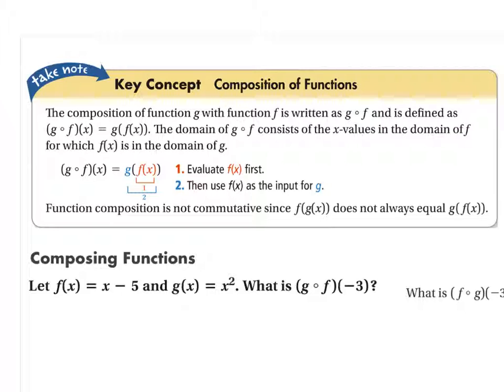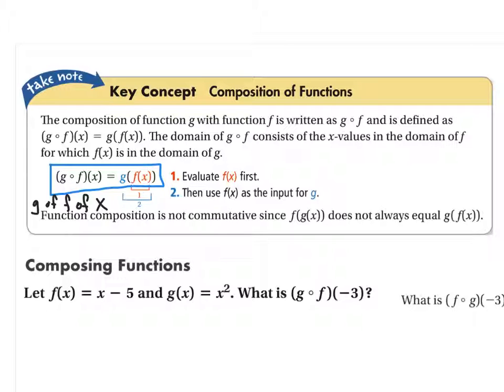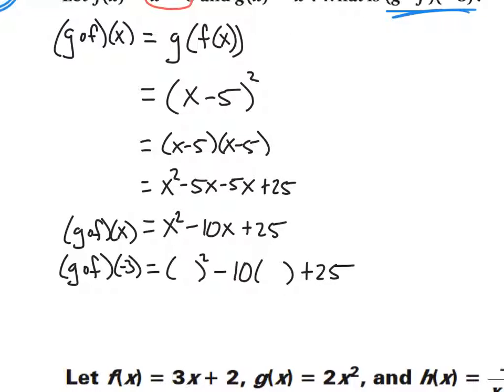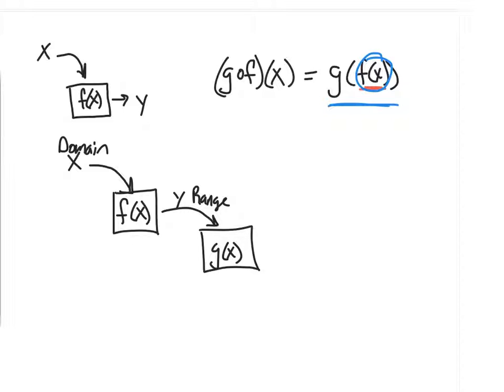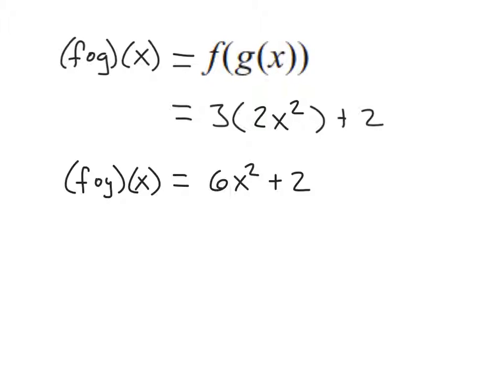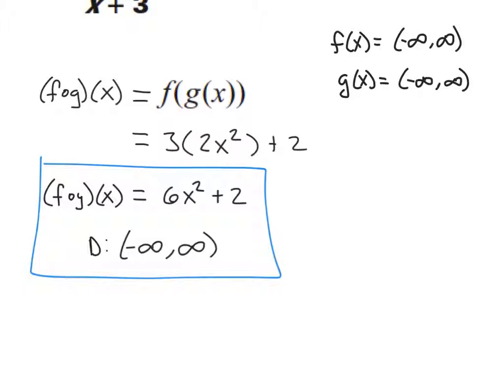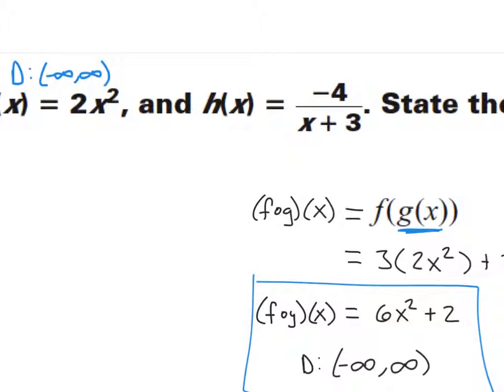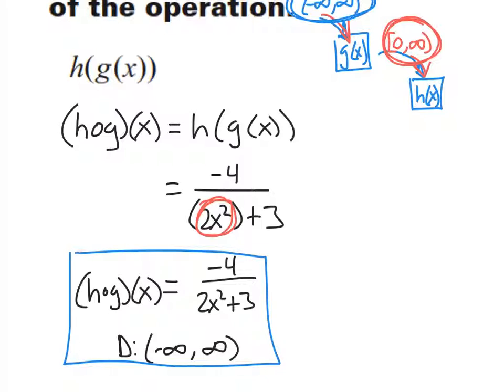Alg2 Sec. 6.6 Day2